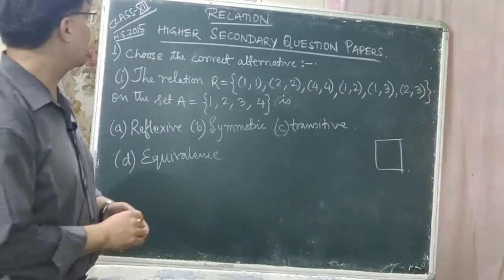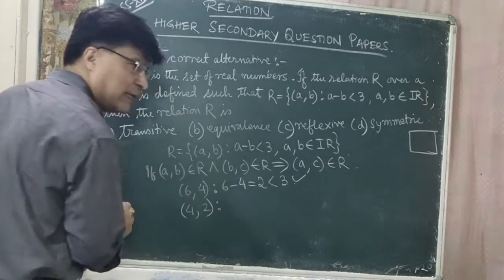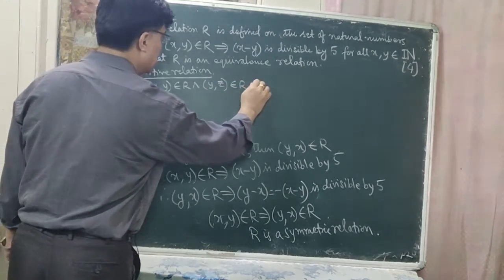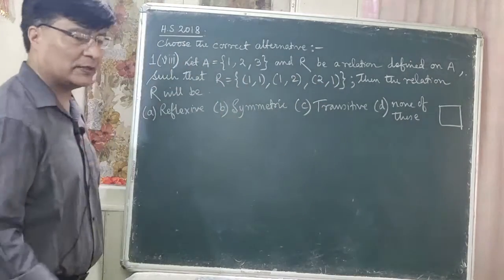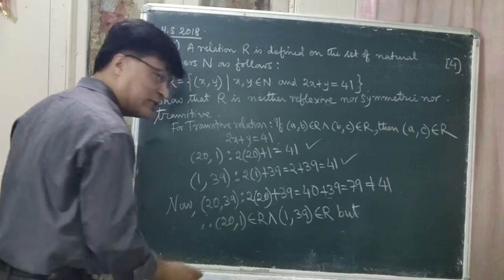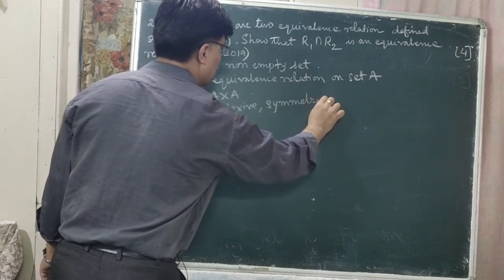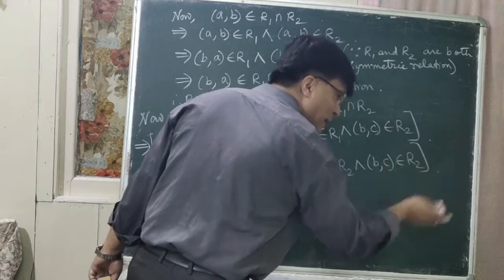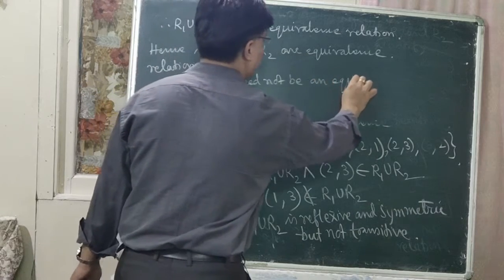Class XII Maths, Part-6, Topic-"Relation and Function" by Sailendra Pradhan, PRHS Kurseong.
Problems on Relations. Problems done from previous years Higher Secondary Question Papers.